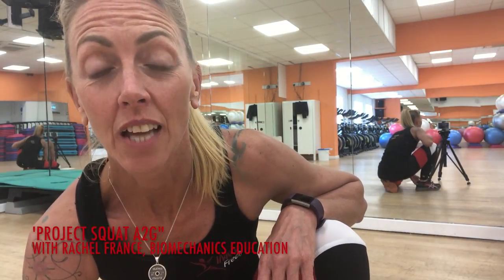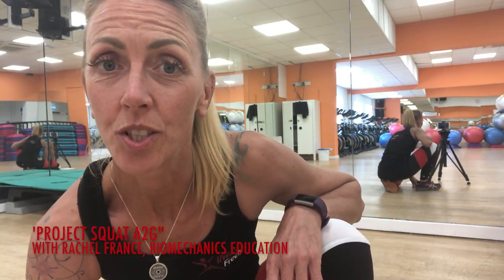Squat Project (Part 1) - How To Squat Ass To Grass (A2G)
Do you struggle to squat?
Wish you knew exactly what was limiting you or making your 'butt wink'?
Did you know the body is an integrated system and in fact any part of you body could be the root cause?

This is an introduction to a series of video tutorials aimed at helping you achieving better success with your squat technique.

Learn how to assess your own biomechanics and the improve your movement profile with simple techniques with Rachel France, Specialist Biomechanics Coach & Director of Biomechanics Education